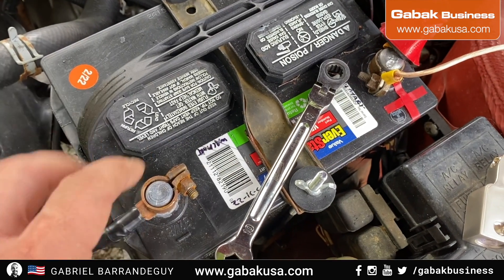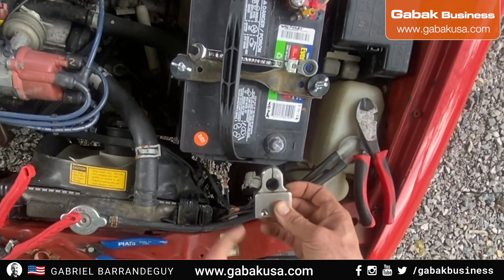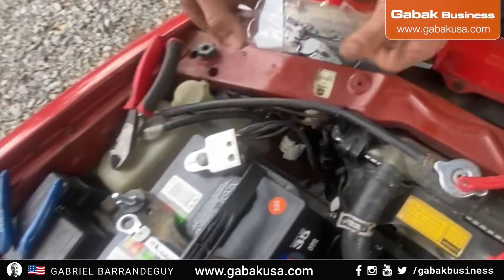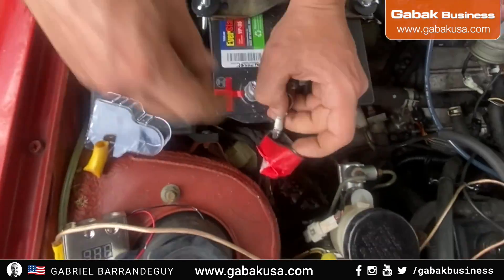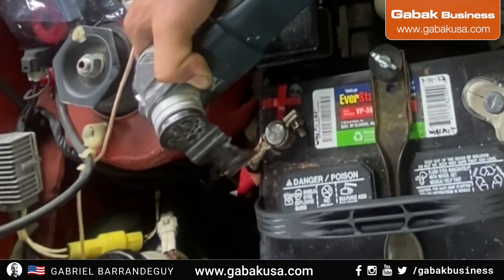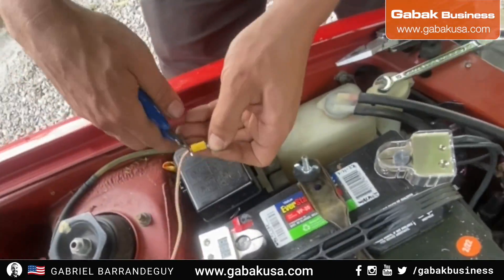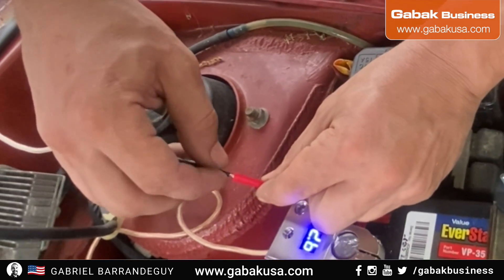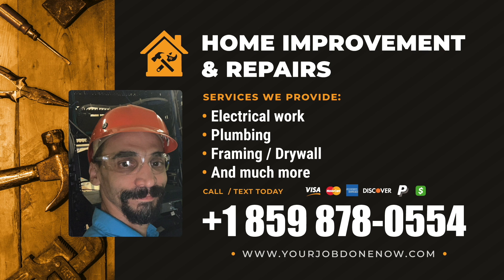battery terminal connectors with voltmeter built-in - Gabak Business - Gabriel Barrandeguy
How to replace regular battery terminals in a car with new terminals with a voltmeter/multimeter? so you can see the voltage of your battery at any moment without using any tools, just by lifting up the hood of your car.

➤ battery terminal connectors  voltmeter

00:00 - Introduction and explanation of battery terminal connectors with voltmeter built-in
00:39: Removing the cable sheathing and preparing the cable
01:17: Attaching the cables to the new terminal
02:03: Covering the terminal with acrylic cover and securing it
03:19: Removing the old terminal and preparing the cable
04:31: Attaching the cables to the new terminal
05:16: Attaching the black cable to the chassis